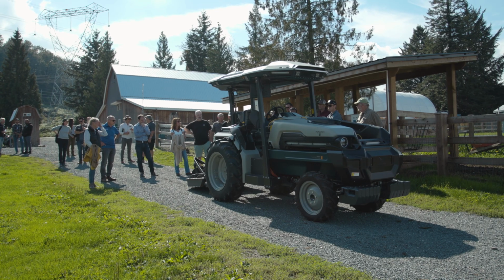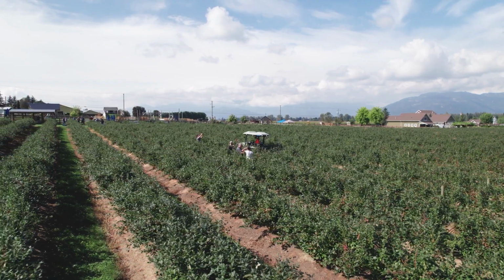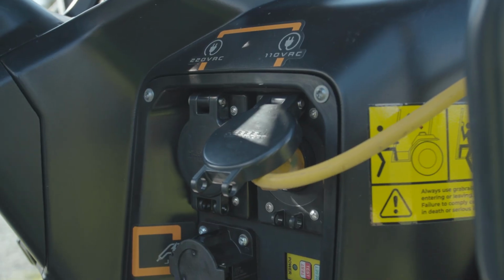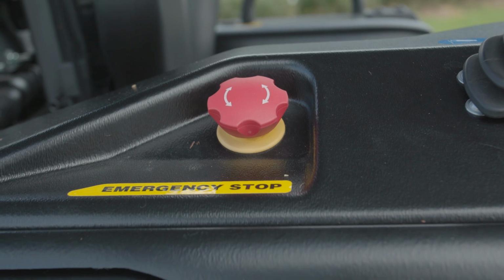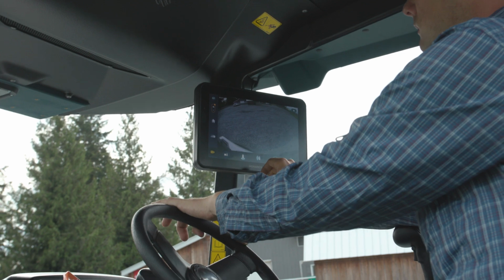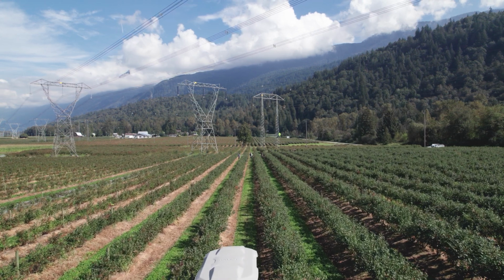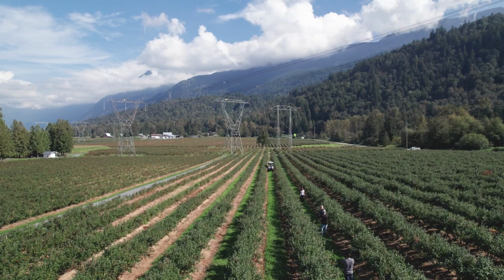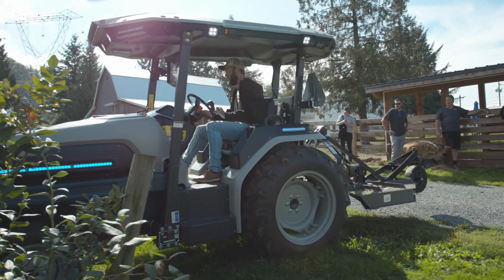Weed Control Innovations Series: Monarch Tractor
The Weed Control Innovations Series delves into the unique features and capabilities of different agritech weeding technologies. From automation to sustainable, eco-friendly methods, viewers will gain insights into the various tools available to B.C. producers and how they perform on farm.